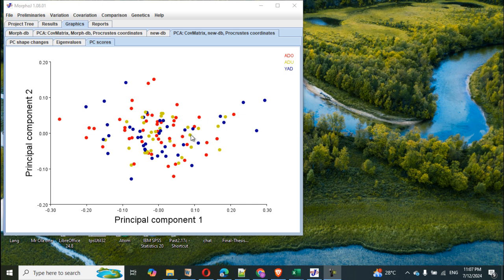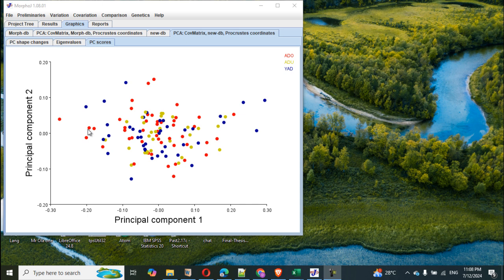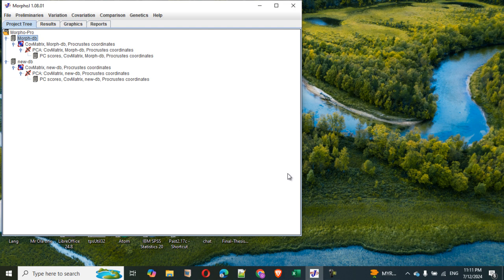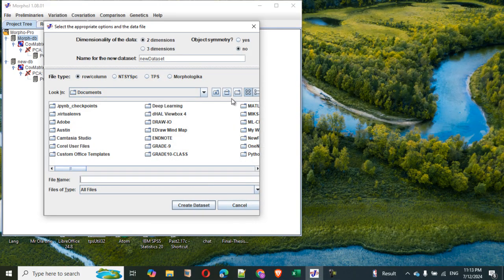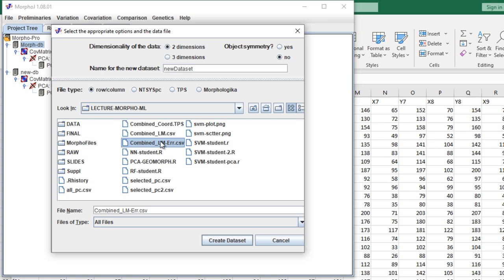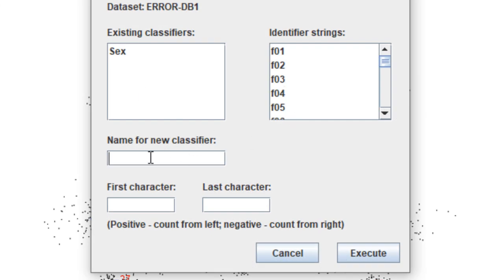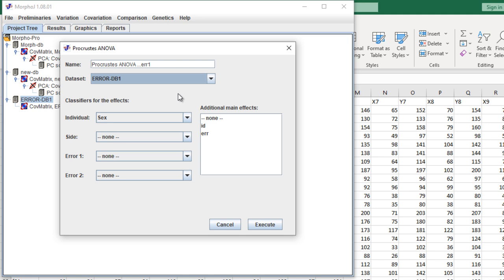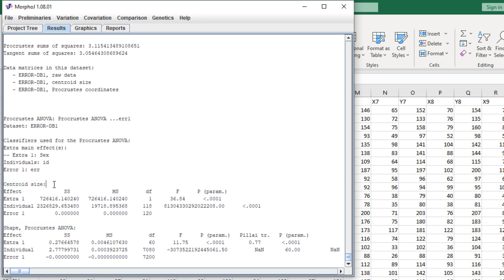6. Procrustes ANOVA (Landmark Error) PT1 in MorphoJ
Dive into the world of statistical analysis and morphometric data visualization with our comprehensive tutorials. Whether you're a beginner or looking to sharpen your skills, this course covers everything from the basics of MorphoJ software to advanced statistical tests and morphometric analysis. Join me to enhance your understanding and application of these powerful tools!